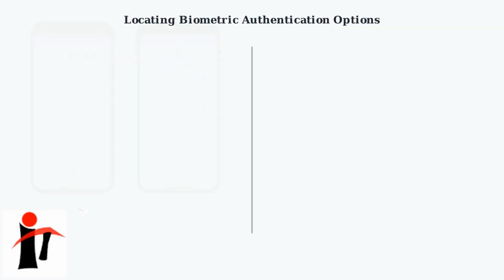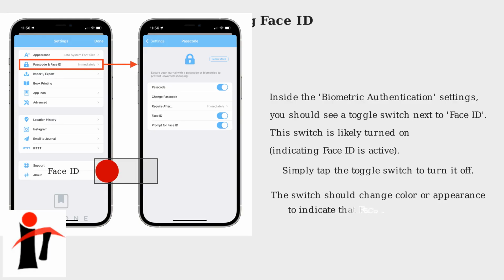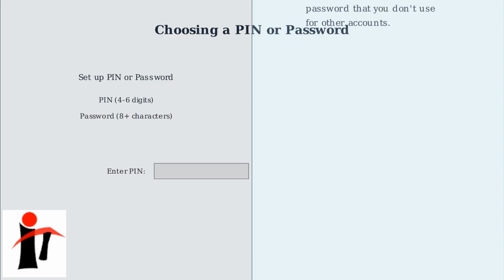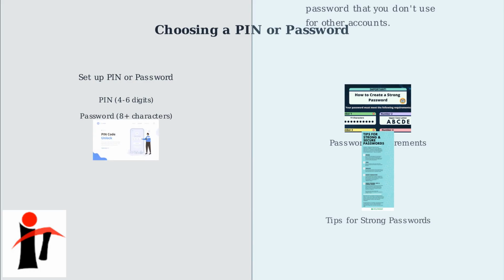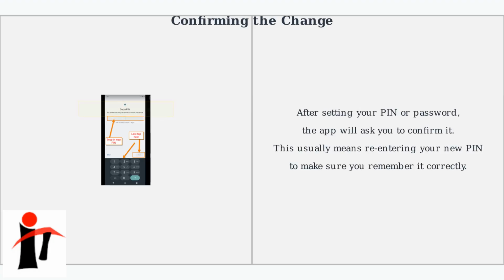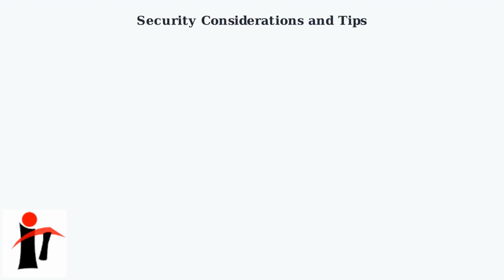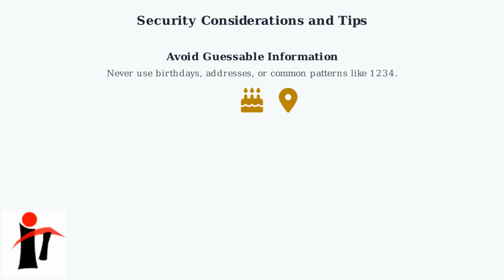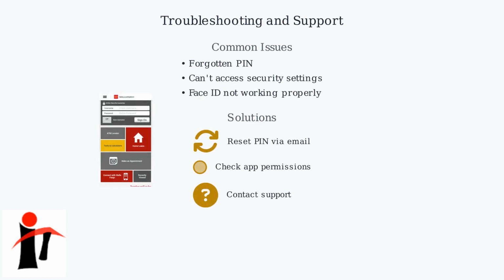How to Turn Off Face ID in the Wells Fargo App – Switch to PIN/Password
Learn how to turn off Face ID in the Wells Fargo app and switch to PIN or password login 🔒
Follow step-by-step instructions to adjust biometric settings in the app ⚙️
Ensure secure access while maintaining convenience for everyday banking ✅
Helpful for users who prefer traditional authentication methods over Face ID 📱